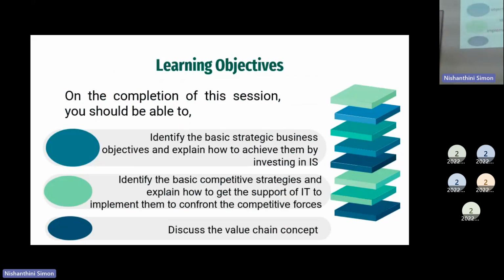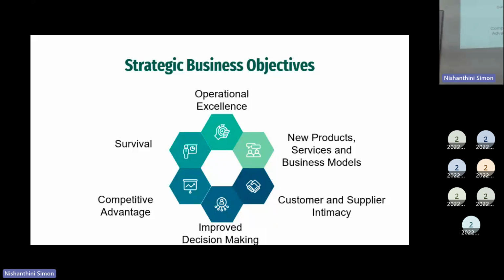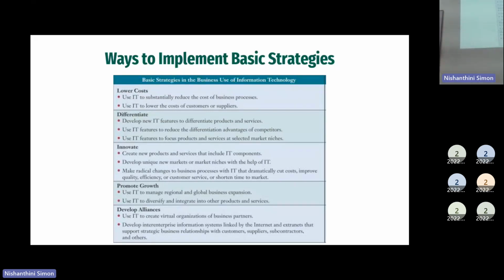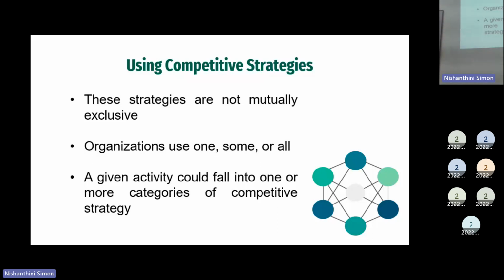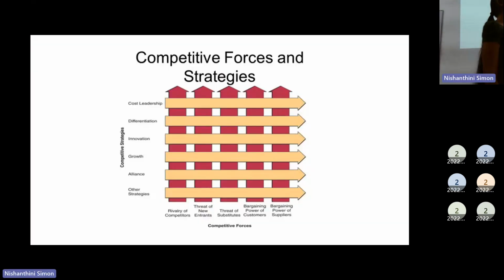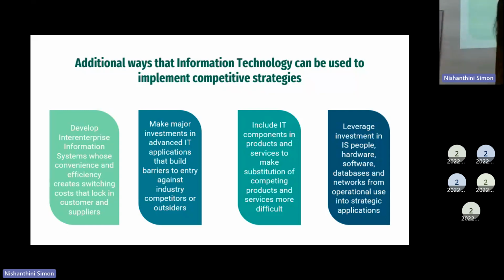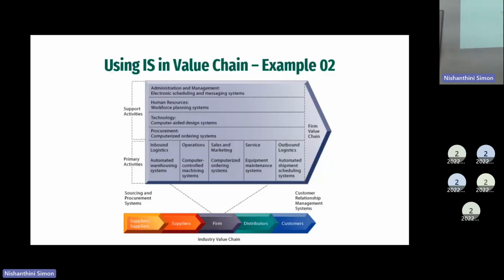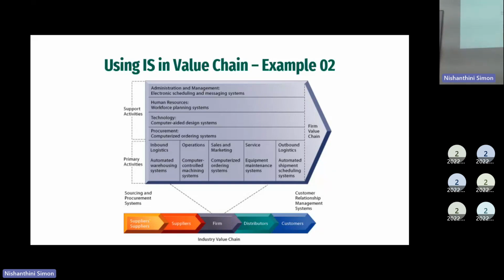16EXP Level 2 BSAA 21042 Management Information Systems 2023.05.21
16EXP Level 2  BSAA 21042 Management Information Systems 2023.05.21